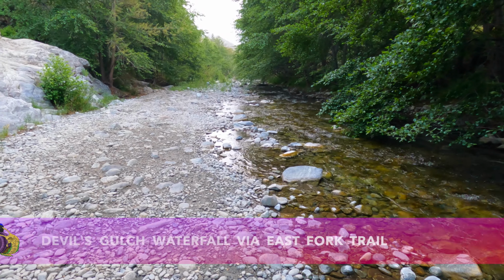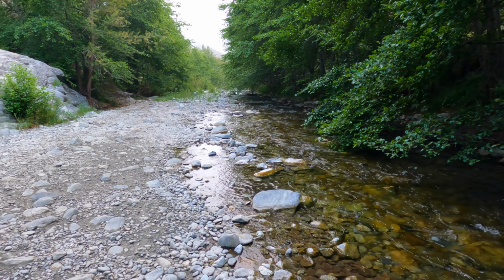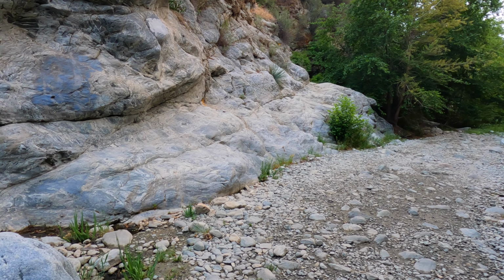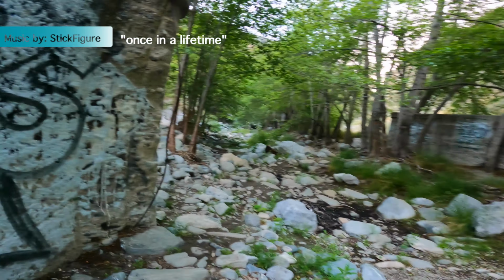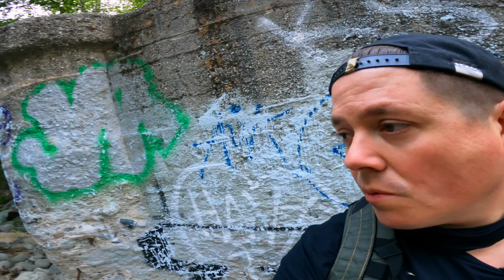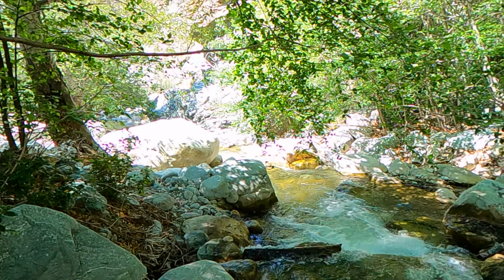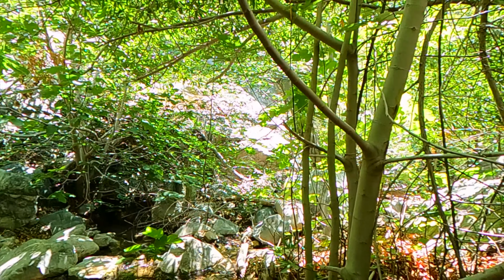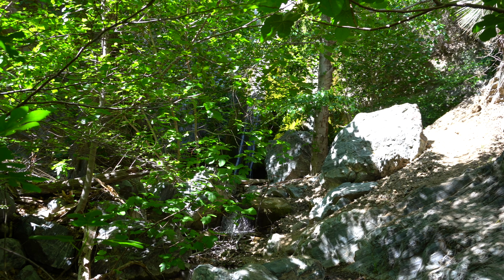Devil's Gulch - Hidden Waterfall in Southern California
I had the pleasure of finding this gem here in the San Gabriel Mountains. Hiking along this trail is a real treat. It's pretty tricky to find but well worth the effort, hence the reason they call it a hidden or secret waterfall.  It was hard to believe I was in Southern California standing next to a waterfall like that.   This water fall is found off the East Fork Trail which is the same trail to the Bridge to Nowhere.

Music in video is: StickFigure
Song: Once in a lifetime